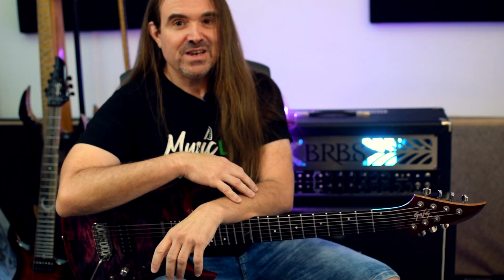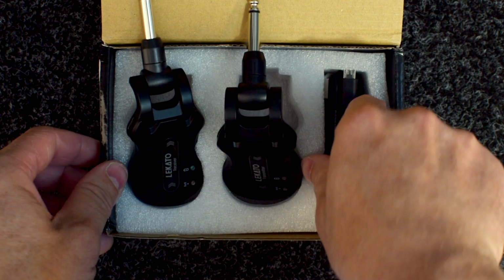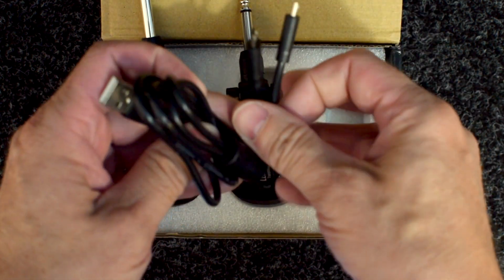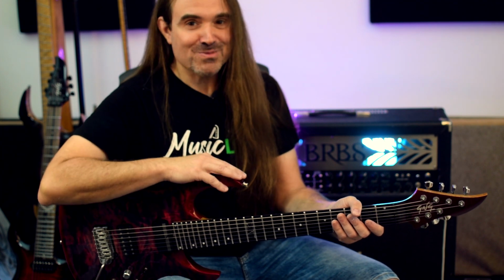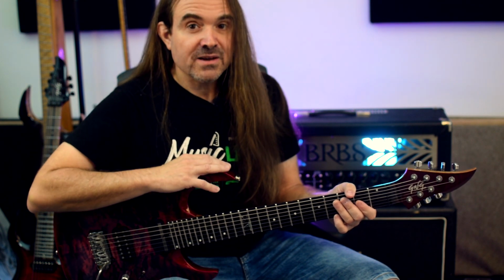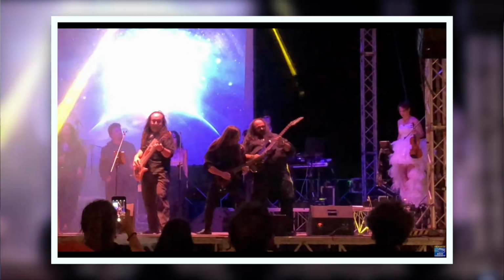Testing the Lekato WS 50 Guitar Wireless System.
Today I'm testing the WS-50 Wireless Guitar System, kindly sent to me by Lekato.
I used it with Vivaldi Metal Project during the first live show for the new EpiClassica album and I was very pleased with it.

If you want to purchase the WS-50, follow these links: